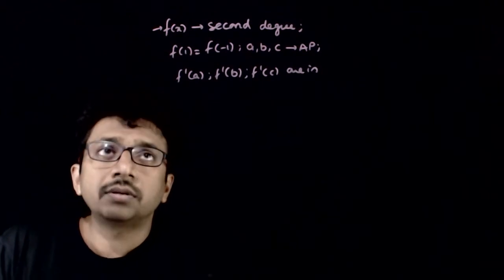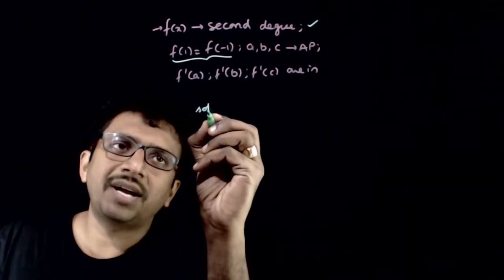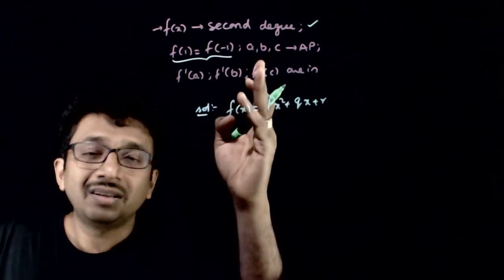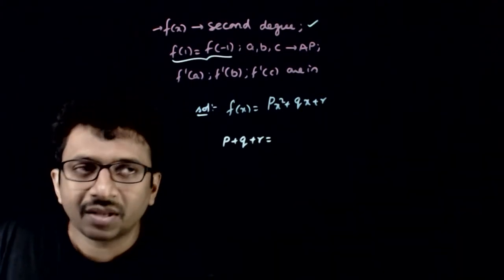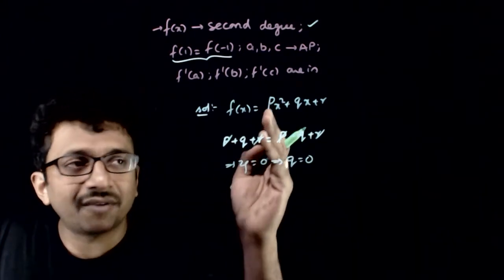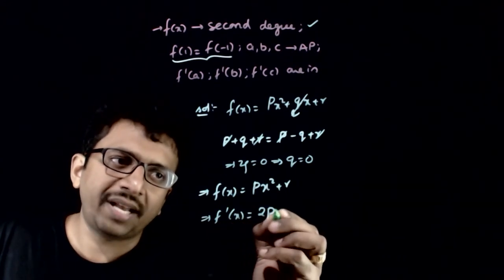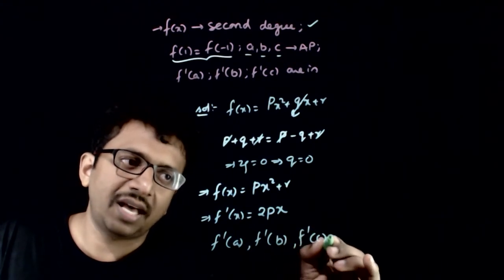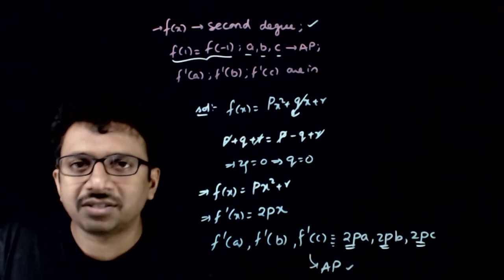JEE Mains Previous Year Limits Continuity and Differentiablity 2003 Q 1